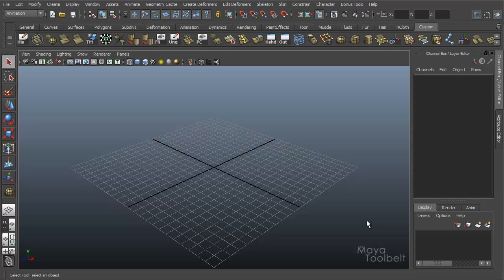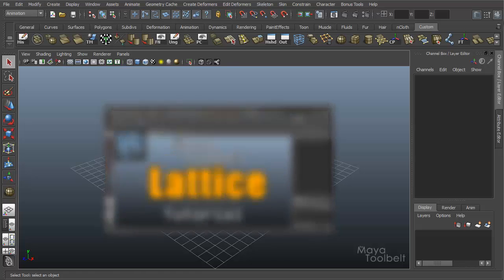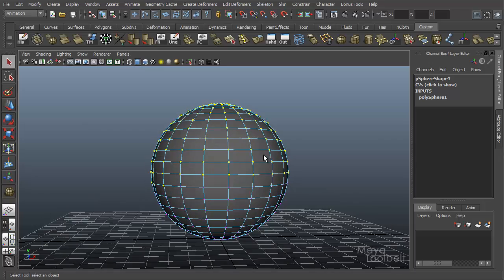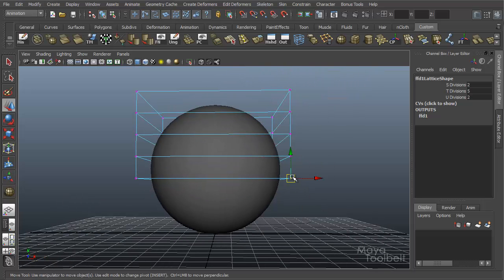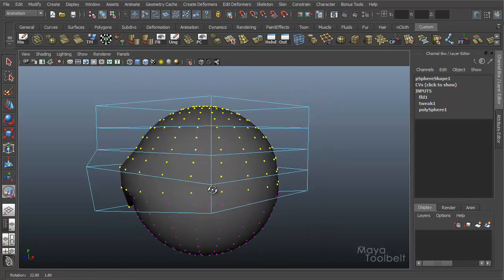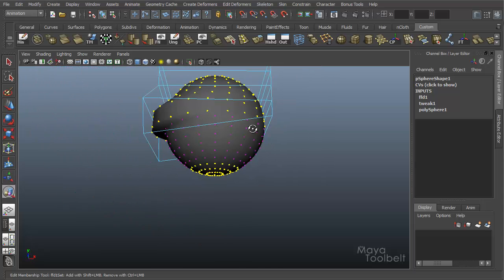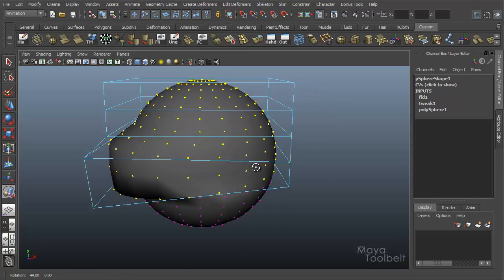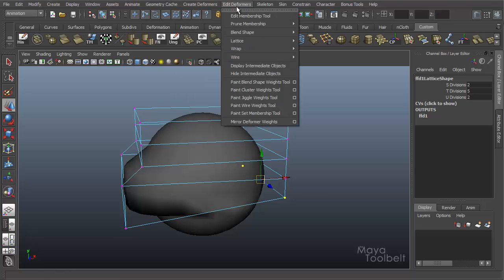The Maya Toolbelt - Edit Membership Tool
A tutorial going over the Edit Membership Tool in Maya.